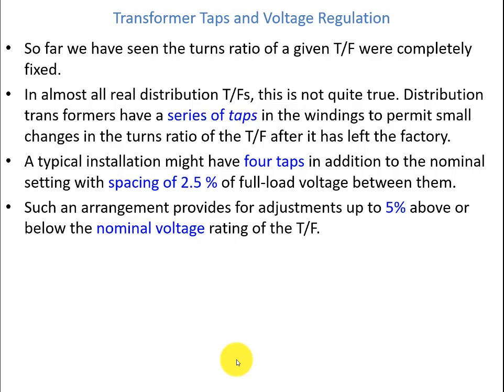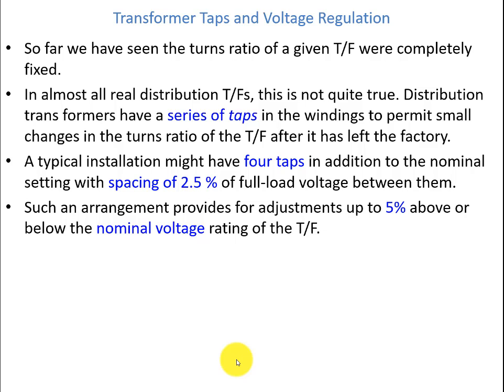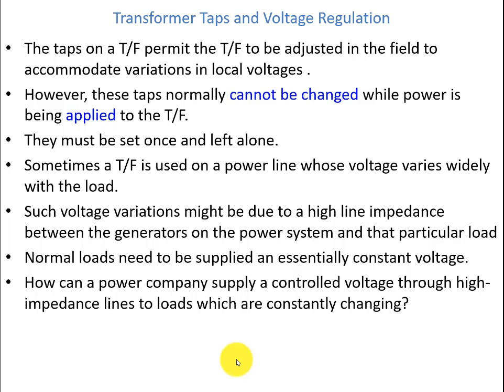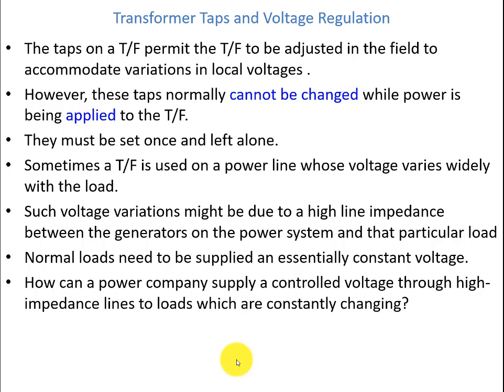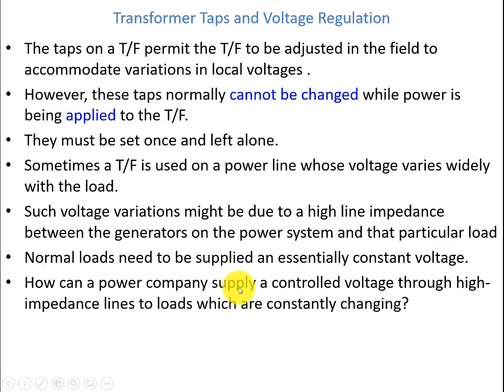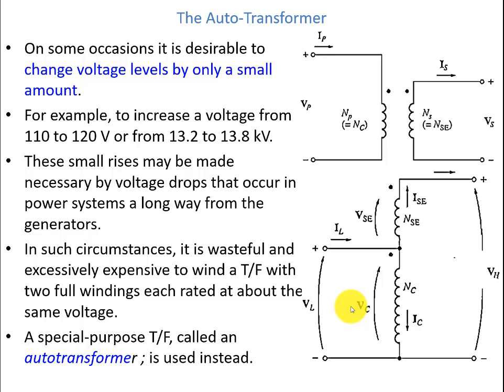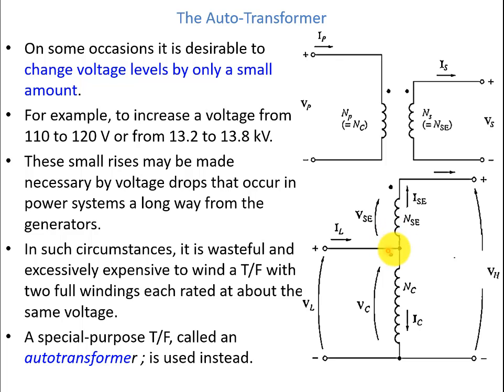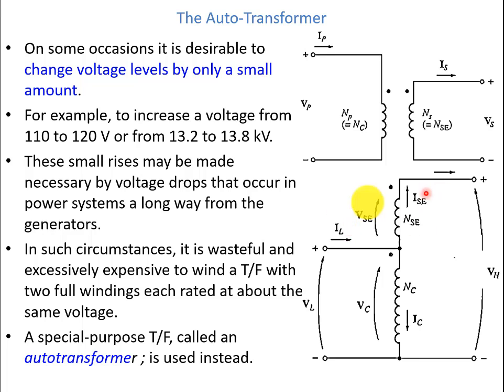AutoTransformer Lecture 08 Part 01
Autotransformer are used to obtain a variable voltage instead of creating several tabs in the transformer.